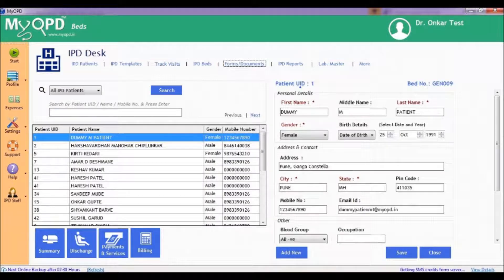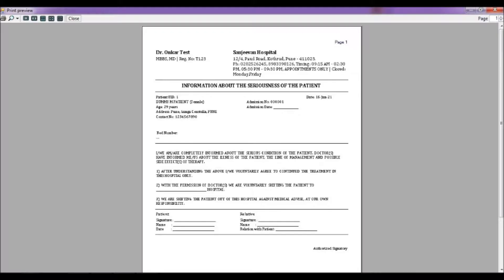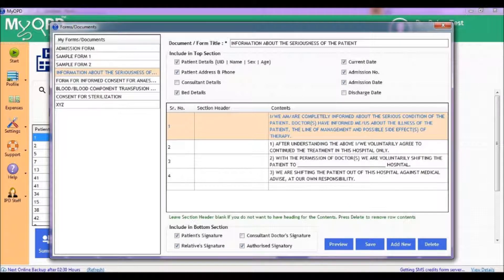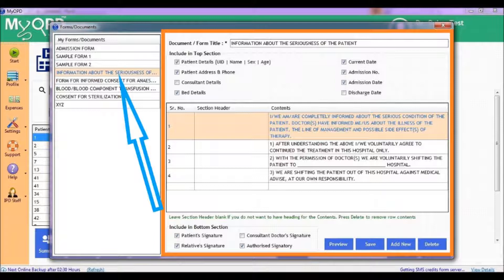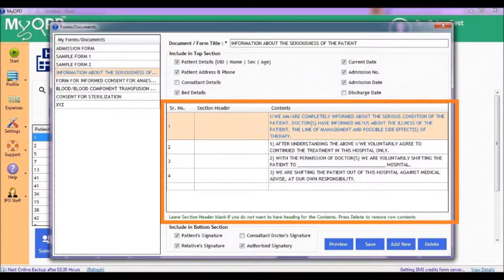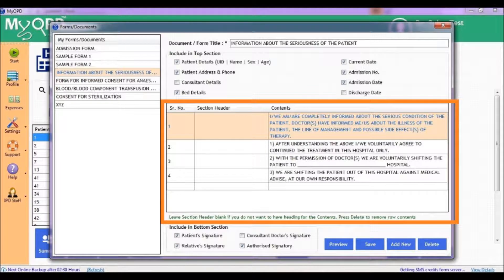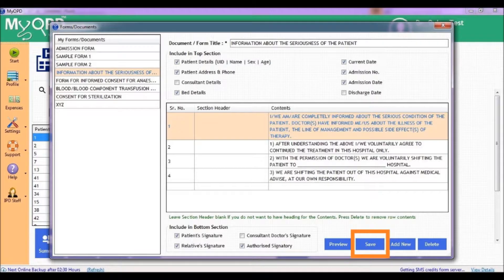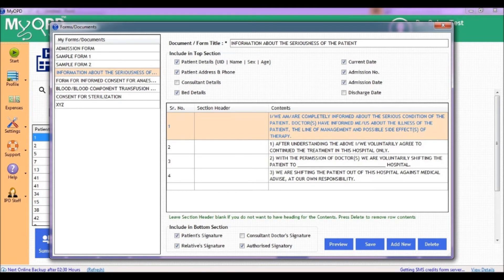Consent Forms - Create / Modify / Save and Print using MyOPD Hospital Software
Understand how to create consent forms like Surgery Consent, Blood Transfusion Consent, Consent during Admission and so on. Modify existing consent forms, create new forms. Print them on Hospital Letter head or Plain paper.